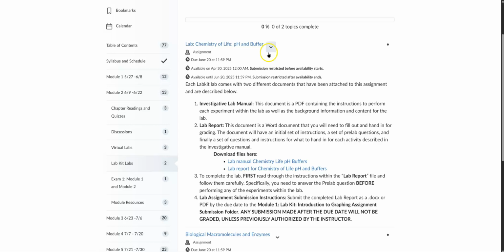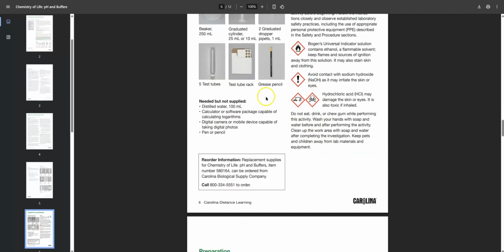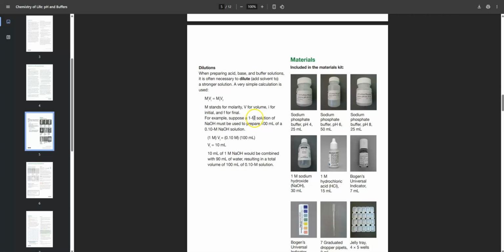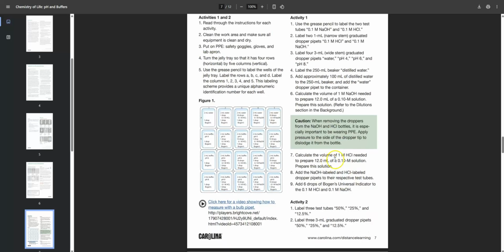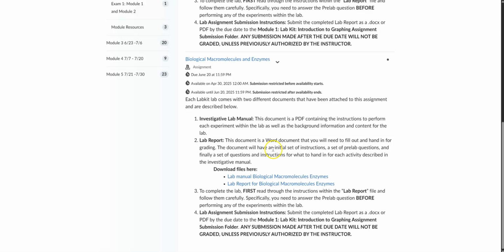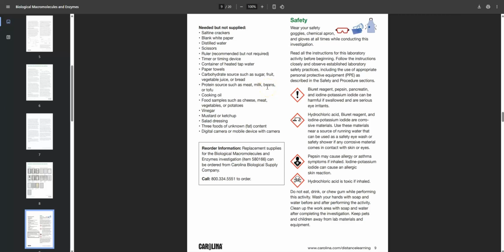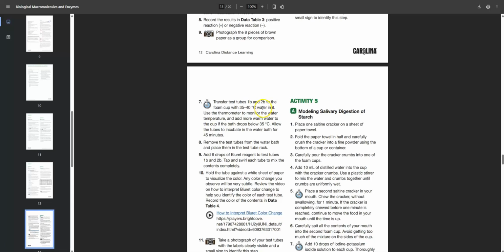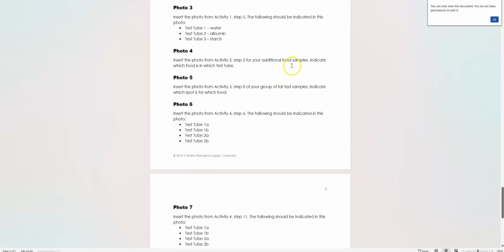Module 2 Labs for BIO 1111